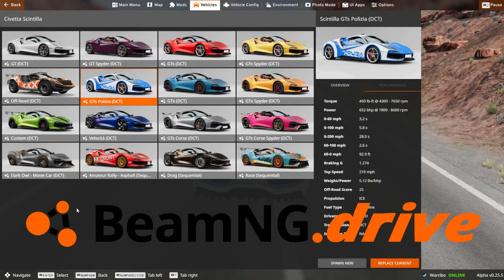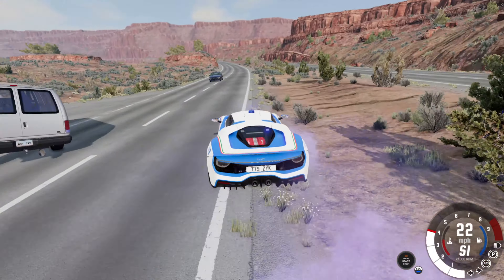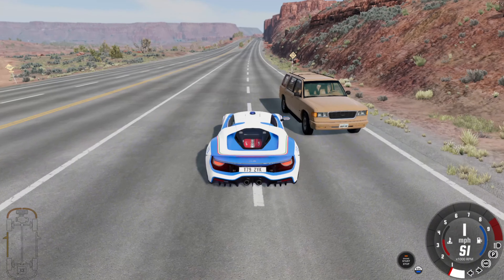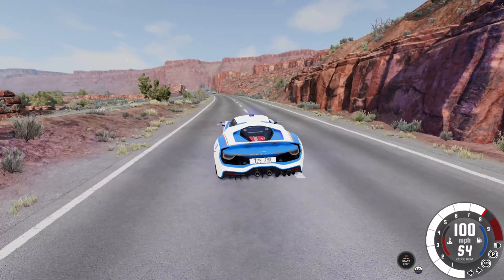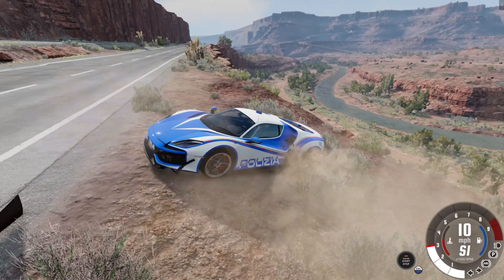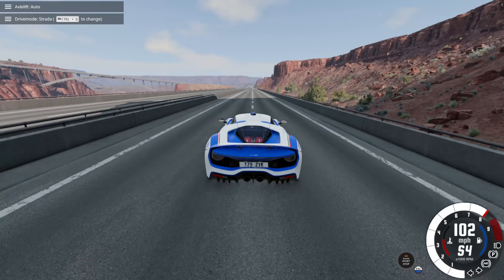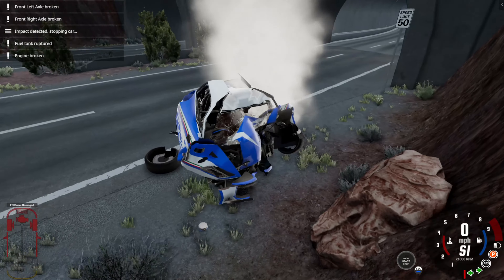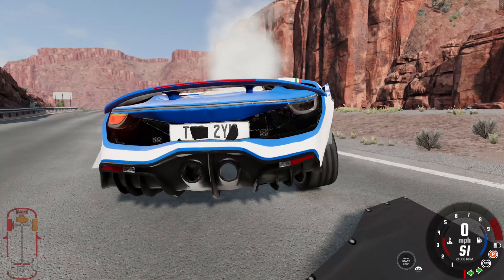Crazy BeamNG Police PIT Manoeuvre Car Review 14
BeamNG.drive is a vehicle simulation video game developed and published by Bremen-based video game developer BeamNG GmbH. BeamNG features soft-body physics, which simulates realistic handling and damage to vehicles.

BeamNG.drive features various gameplay modes and scenarios such as campaigns and a time trial mode, aside from free mode. Campaigns are collections of small scenarios on specific themes (races, chases, stunts, etc...), whereas in time trials, the player selects a vehicle, a level, a route, and competes against their own best time. In free roam, players can explore and experiment with levels, allowing them to operate, place, and manipulate objects and vehicles within the level, but also change environmental properties such as gravity and wind. Players can utilize various objects ranging from road barriers to weapons like cannons, to inflict damage on their vehicles.

The game implements soft-body physics to control both vehicle dynamics and collisions between objects and vehicles.

BeamNG.drive uses a real-time soft-body physics structure to simulate its vehicles. Algorithms have been written for the physics equations to be carried out. It relies heavily on coding in Lua, and uses packets of local data using the Lua network system while the game is running. The game's engine constantly calculates physics equations and problems in real-time during gameplay.

Vehicles in the game consist of a soft-body node-beam structure similar to those in Rigs of Rods. The physics engine simulates a network of interconnected nodes and beams, which combine to form an invisible skeleton of a vehicle with realistic weights and masses. In terms of soft-body physics, vehicles realistically flex and deform as stresses to the skeleton, such as impacts from collisions, are applied. Aside from body deformation, various other types of damage are simulated such as degraded engine, detached doors and shattered windows. If a vehicle is severely damaged, the engine may fail, rendering the vehicle unusable; additionally, the vehicle will also fail from overloading the driveshaft, clutch, and other important components that can result in catastrophic failure to the vehicle. Also, tires can be blown out and fuel tanks may explode after an excessive amount of collisions or a direct hit on the rear of the vehicle.

The PIT manoeuvre (pursuit intervention technique) or TVI (tactical vehicle intervention) is a pursuit tactic by which a pursuing car can force a fleeing car to turn sideways abruptly, causing the driver to lose control and stop. It was developed by the Fairfax County Police Department of Virginia, United States. Other interpretations of the acronym "PIT" include pursuit immobilization technique, precision immobilization technique, push it tough, parallel immobilization technique, and precision intervention tactic. The technique is also known as tactical car intervention, tactical ramming, legal intervention, and fishtailing.

The technique is used by law enforcement officers to bring car chases to a conclusion.

The PIT manoeuvre was adapted from the bump and run technique used in stock car racing, where a driver would bump a competitor in the rear bumper to cause the other car to lose traction and swerve away from the racing line. The PIT manoeuvre differs from the bump and run in that the car is bumped from the side near the rear wheel, causing the vehicle in front to spin out. It is illegal to perform this manoeuvre intentionally in stock car racing because it is very dangerous. The high speed involved in auto racing makes it much easier for drivers to take out another car with a less substantial bump than at lower speeds. When employing the PIT manoeuvre, the speed of the two cars involved will determine how far the car will travel once it is bumped. Partially for this reason, the higher the speed, the more unpredictable and dangerous the PIT manoeuvre becomes. This is just one of the very important factors a police officer must consider before implementing the PIT manoeuvre.

The PIT technique originated in West Virginia during the late 1980s to halt fleeing vehicles labeled as "tactical vehicle interception (T.V.I.)." The first U.S. law enforcement agency to teach PIT was the Fairfax County Police Department in Virginia, which modified the technique's parameters for initiation and execution in police tactics. Terry Pearson and Joseph McDowell were the first law enforcement officers to incorporate the technique into officer training. Terry Pearson named it the "Precision Immobilization Technique" or P.I.T.